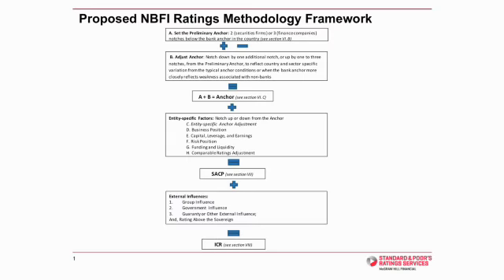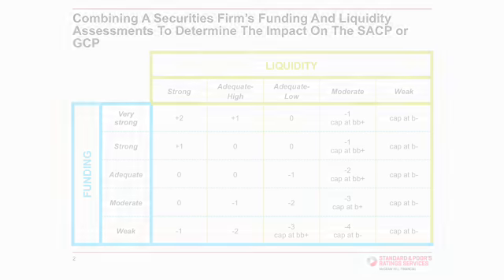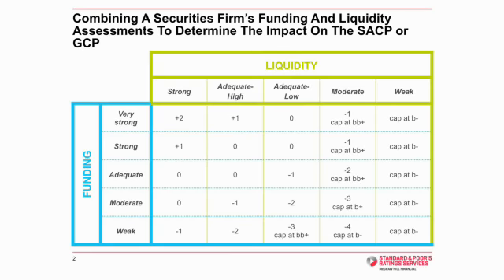Proposed Criteria For Rating Securities Firms: Funding & Liquidity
Among the company-specific factors we would analyze under our proposed criteria for rating securities firms is funding and liquidity. In this CreditMatters TV segment, analysts Yulia Kozlova and Matt Albrecht will help you better understand how we are looking to capture and assess this credit factor.